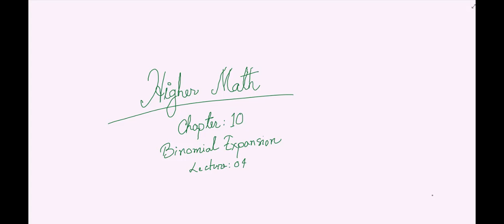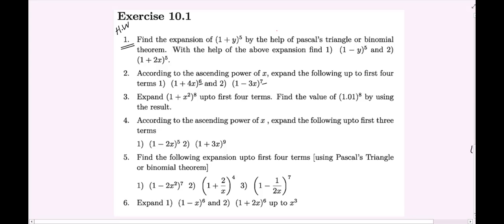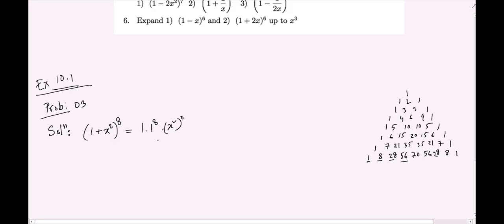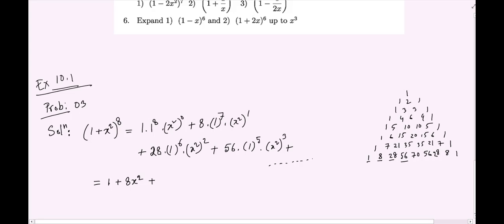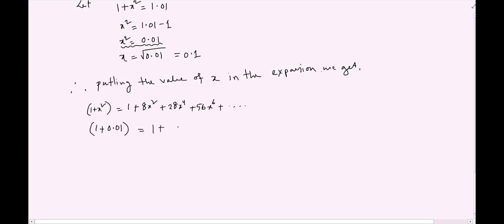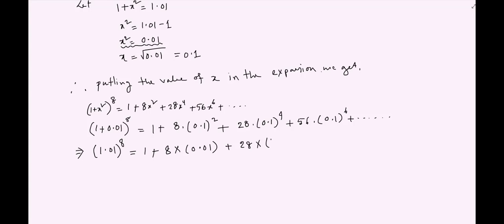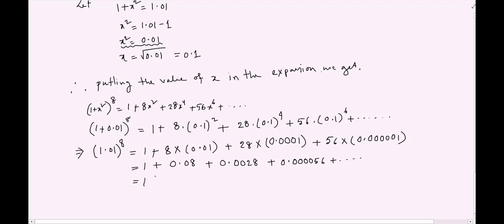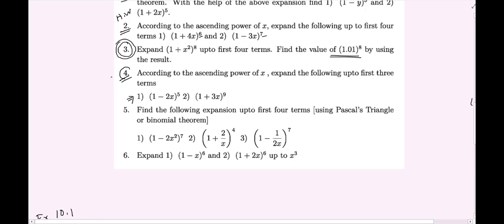Class 09-10|| Higher Math || Binomial Expansion || Lecture 4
Solution From exercise 10.1